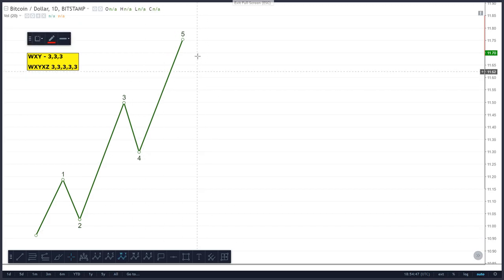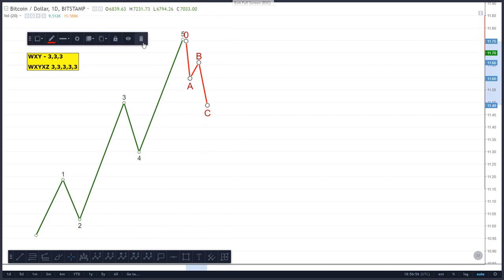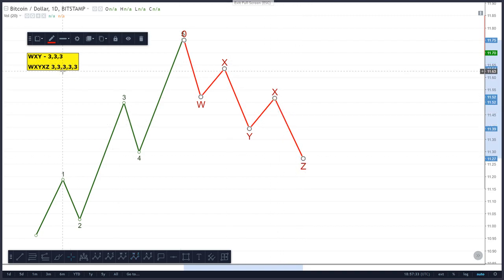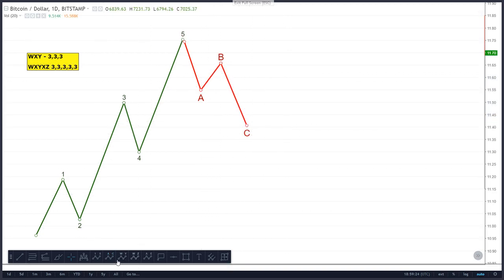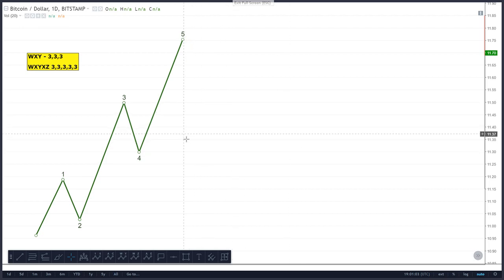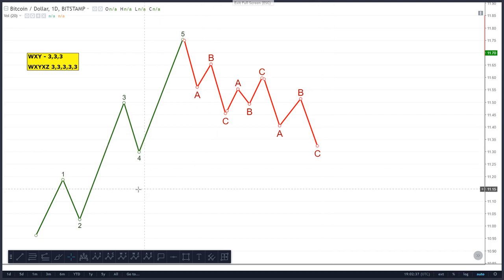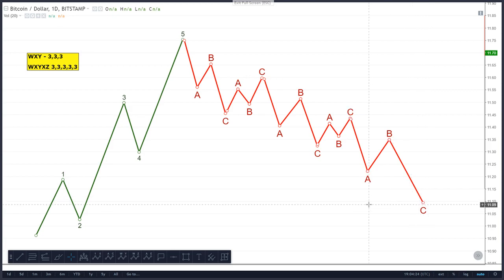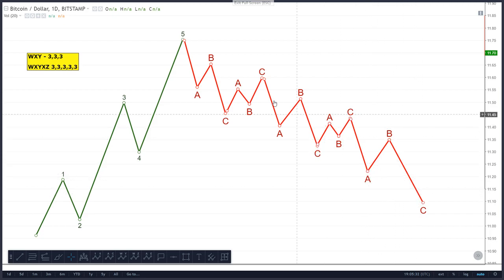Elliott Wave Tutorial 5 of 5 - WXY and WXYXZ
Elliott wave tutorial. Check out my tutorial on Elliott wave, discussing all Elliott wave formations, how they develop and how they can morph into other Elliott wave patterns

📈 Pitchforks:
1 Standard Deviation - Blue line (Upper/Lower Median Line)
2 Standard Deviations - Dotted Black line (Upper/Lower Warning Line)